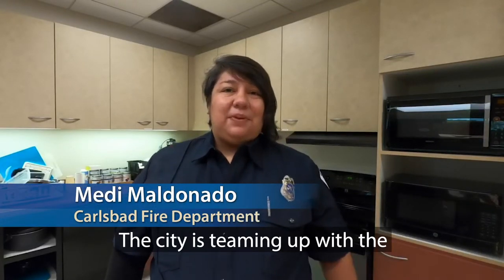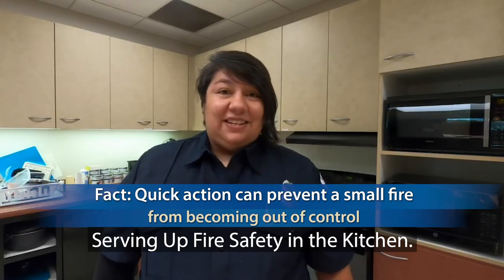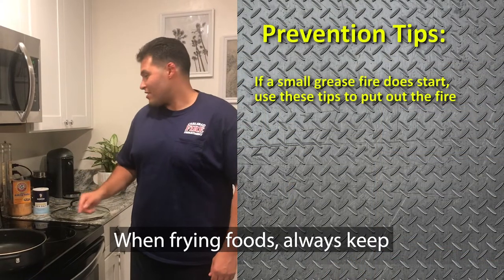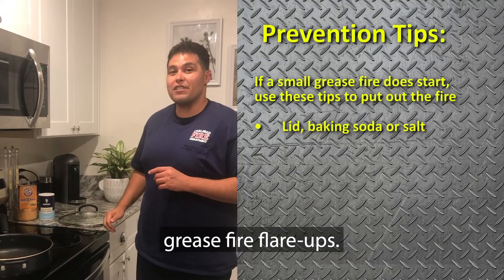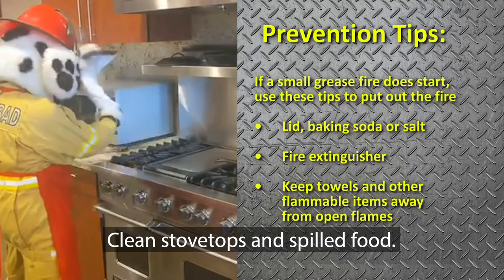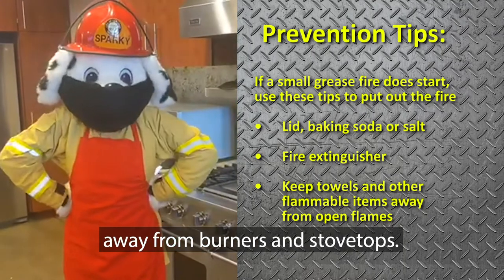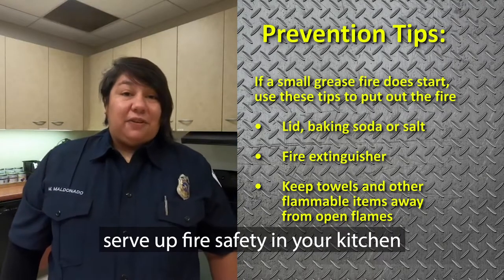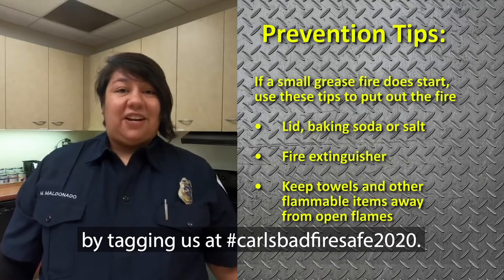Tips to Stay Safe when Cooking in Your Kitchen (3 of 3 in series)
Hear tips from our city’s fire staff on how to keep safe while cooking in your kitchen! For more details visit the fire prevention week webpage